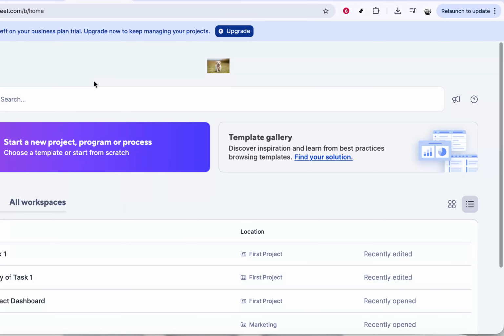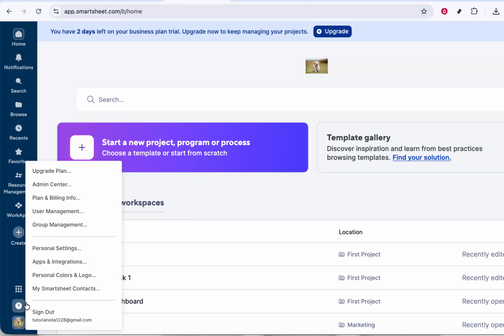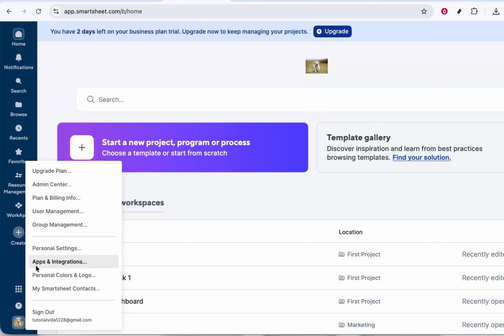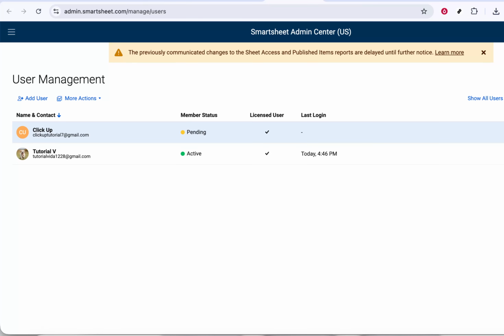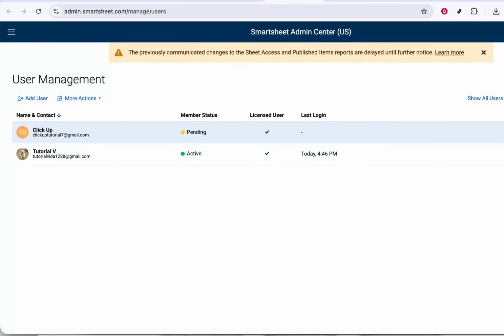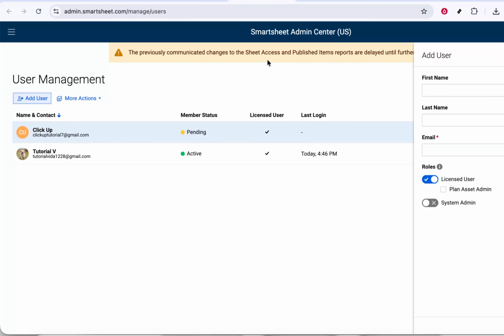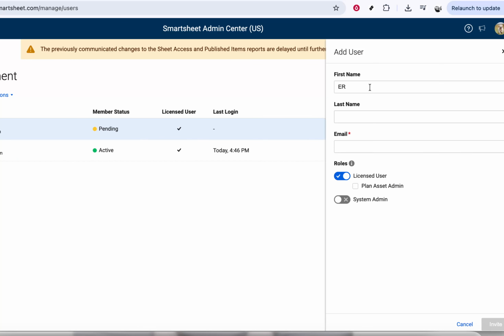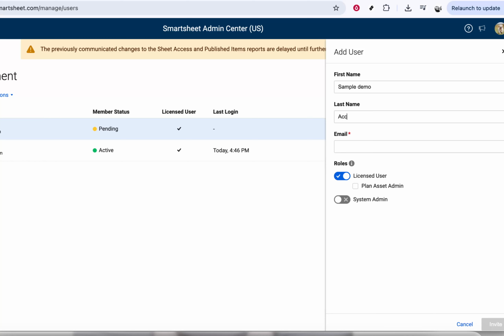How to Add Admin Team Member to Smartsheet | Quick 2026 Guide